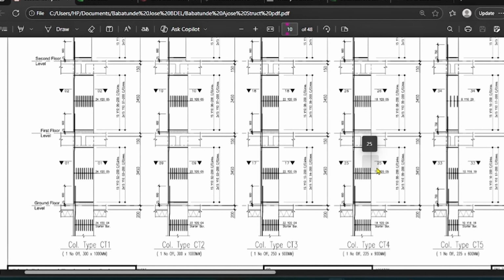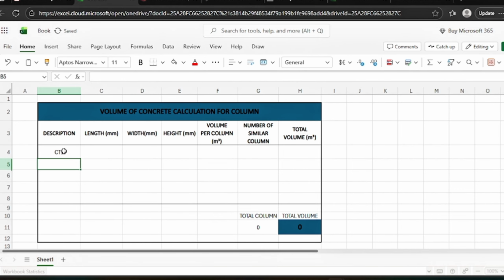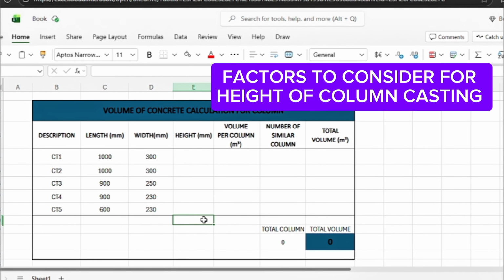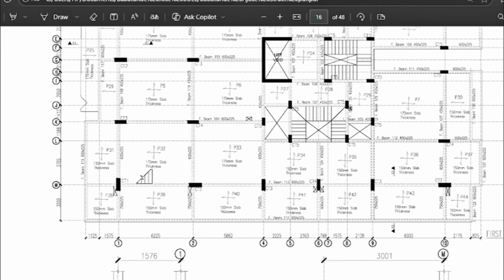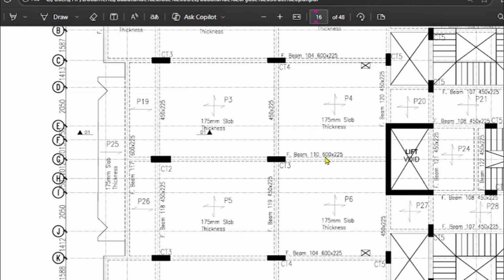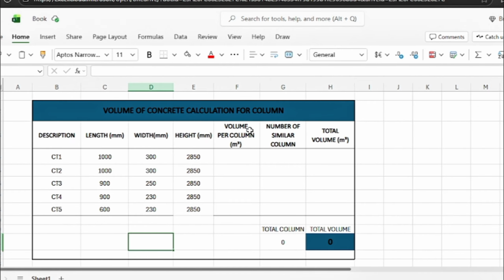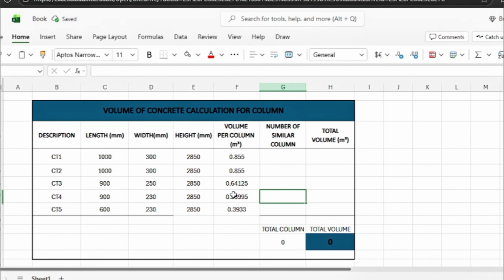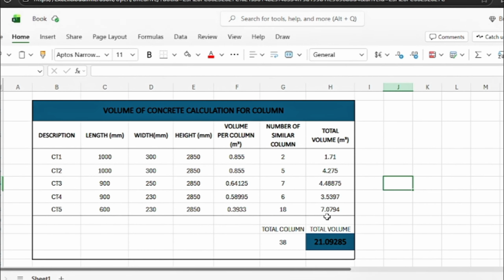VOLUME OF CONCRETE FOR COLUMN CALCULATION// VOLUME OF CONCRETE ESTIMATION//CONCRETE QTY COMPUTATION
This video is on how to compute the volume of concrete for column casting. The video is well simplified for better understanding using excel spreedsheet for the calculation

CHAPTERS
Introduction 00:00
Column elevation from the drawing 02:08
Table on excel spreadsheet 02:41
Description of columns 03:40
Dimensions of column 04:02
How to get height of casting 05:25
Volume per column 10:56
Total volume required 13:18
Complementary video to watch 14:38